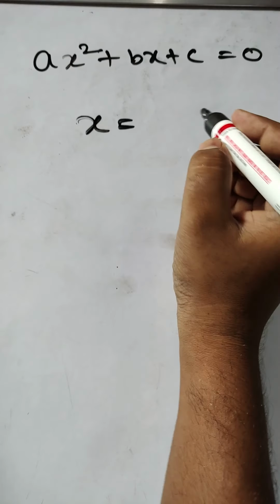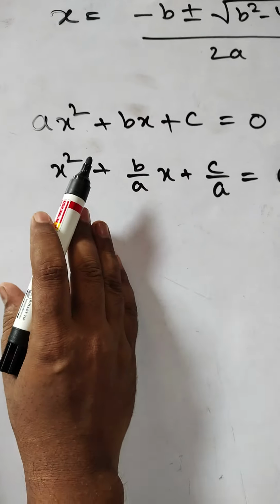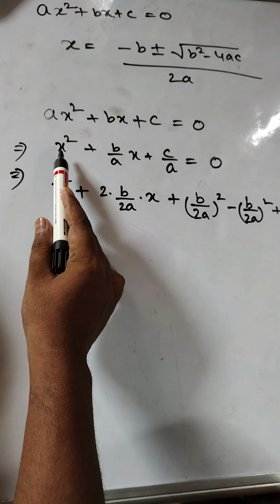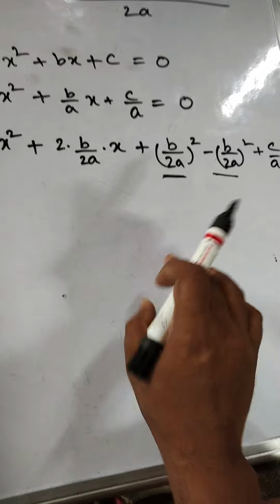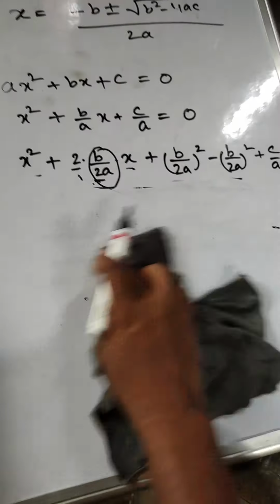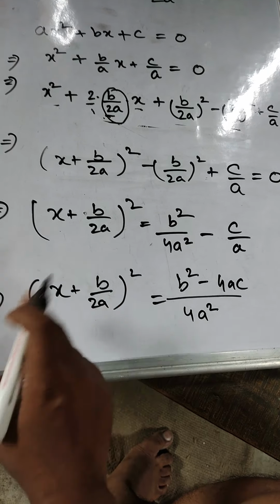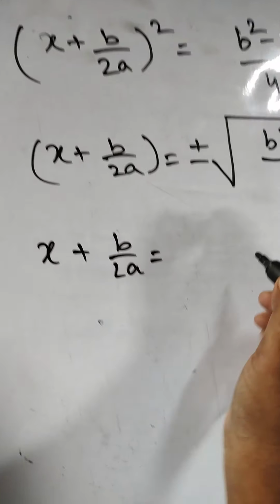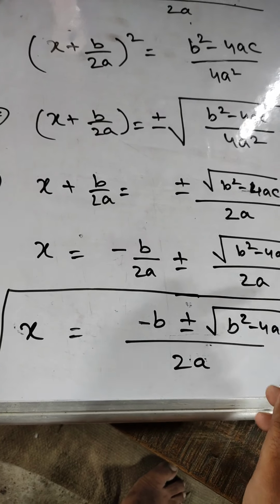prove of Shreedharacharya Sutra.ax^2 +bx + c =0 derivation from above equation x=b+- √(b^2-4ac)/2a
derivation from above equation
prove
x=-b+- √(b^2-4ac)/2a